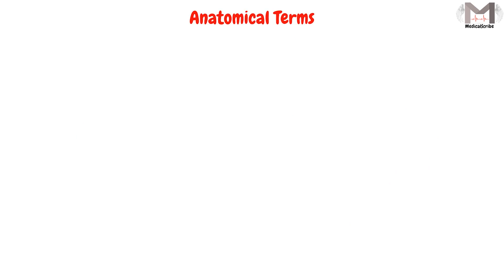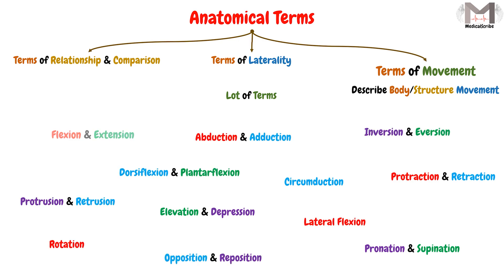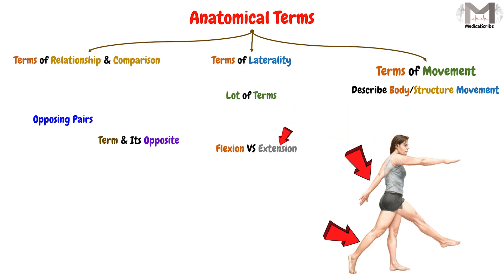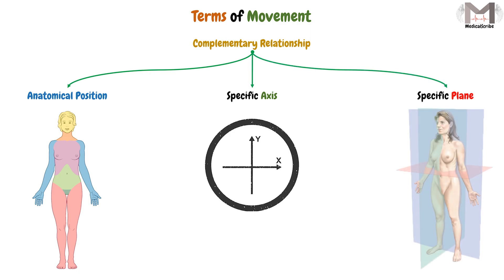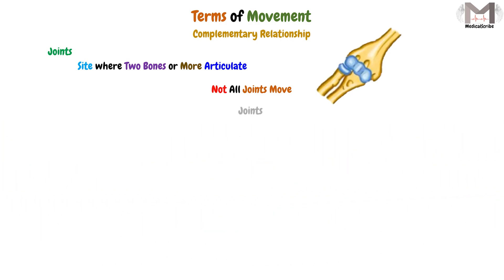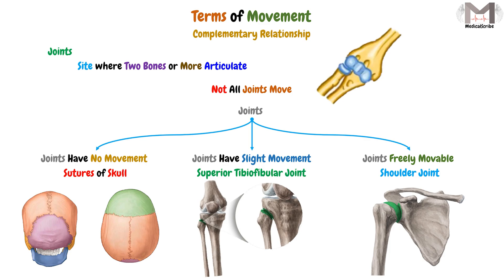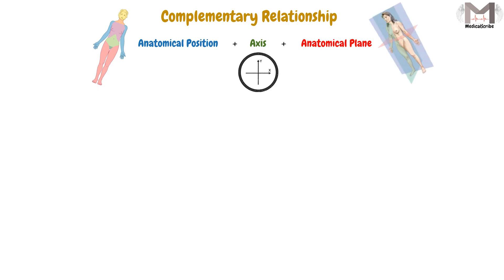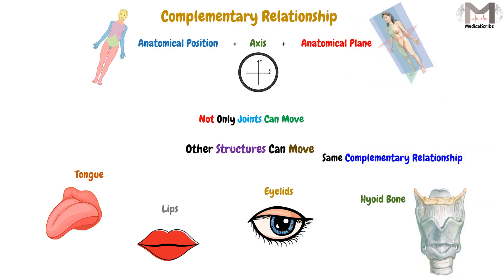23. Terms of Movement || 2D Animation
▶️Video Chapters:
00:00 Welcome & Topic
00:14 Anatomical Terms
00:29 Terms of Movement
01:13 Complementary Relationship of Terms of Movement
01:35 Joints, Types of Joints
02:26 Complementary Relationship of Other Structures
03:25 The End